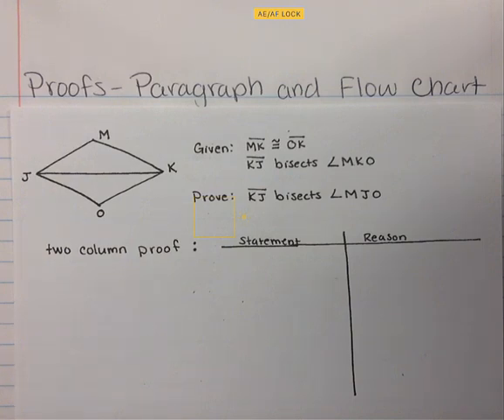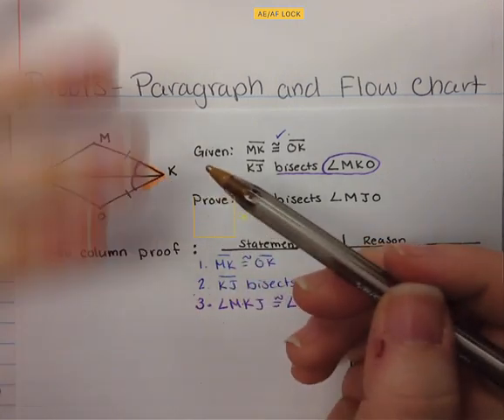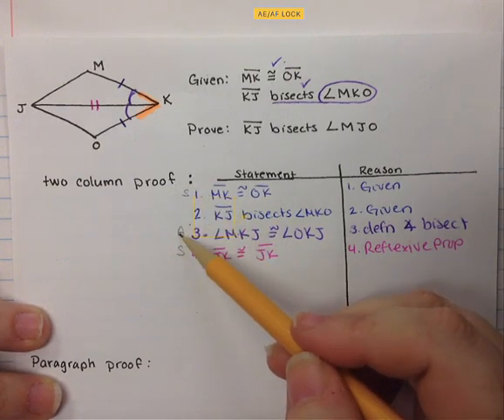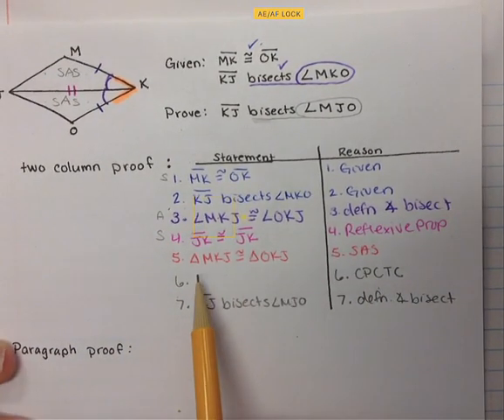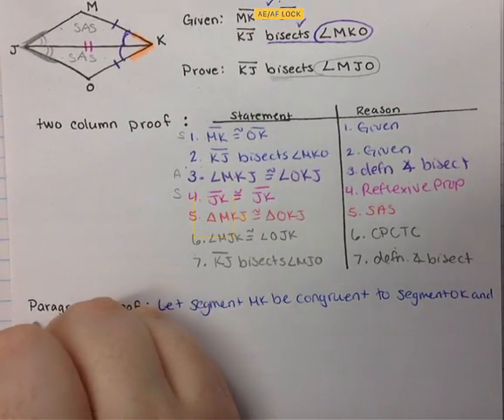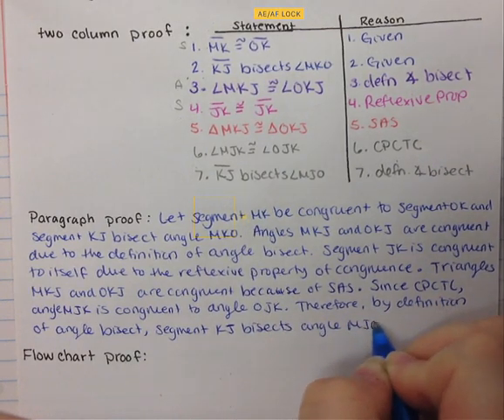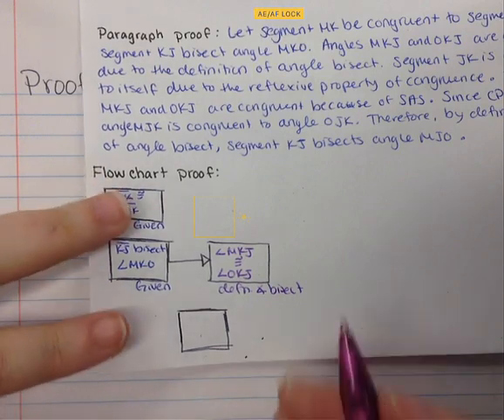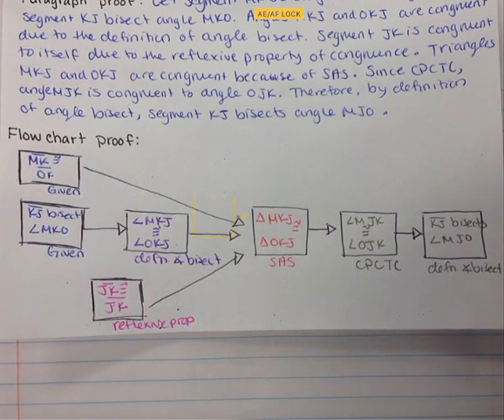Paragraph Flow Chart Proofs Example 2